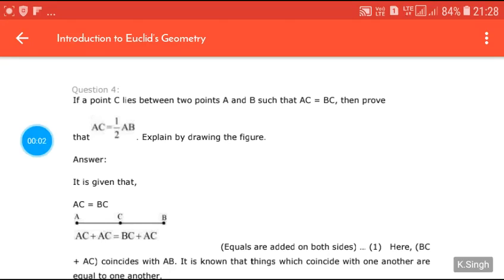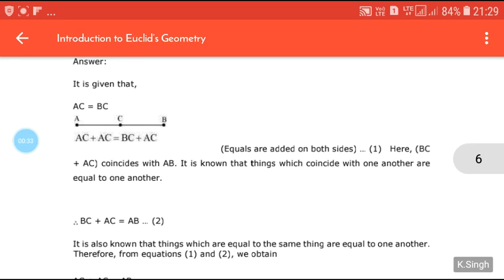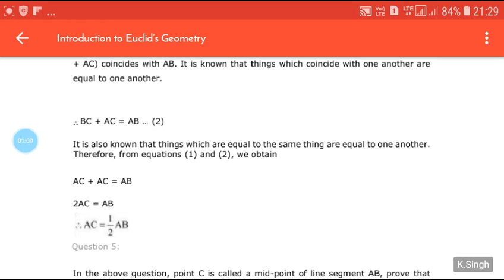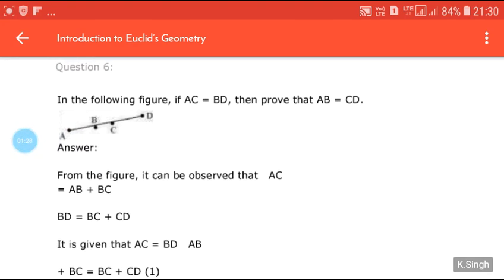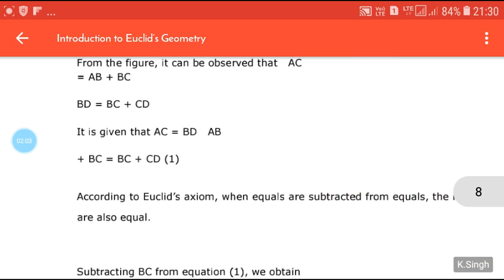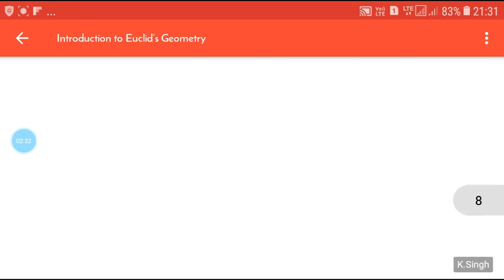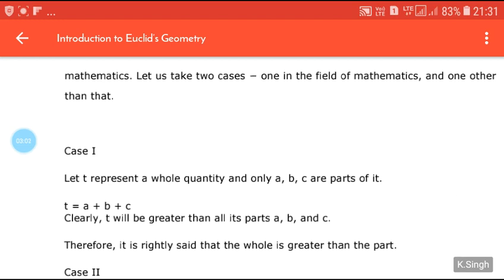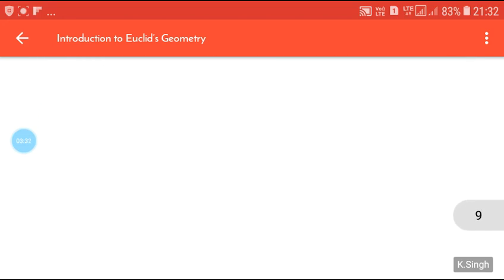Math, Class-9,Ch-5,Topic-Introduction To Euclid's Geometry (Part-4),By K. Singh, 21.05.20,TGT MATH,R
Math, Class-9,Ch-5,Topic-Introduction To Euclid's Geometry (Part-4),By K. Singh, 21.05.20,TGT MATH,RSM SUPAUL